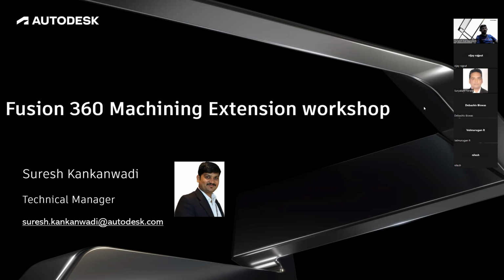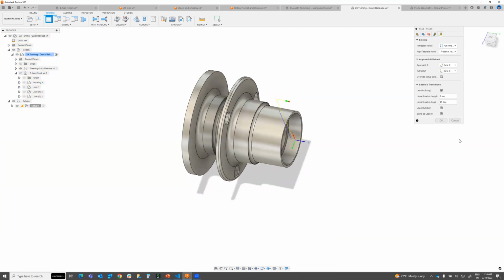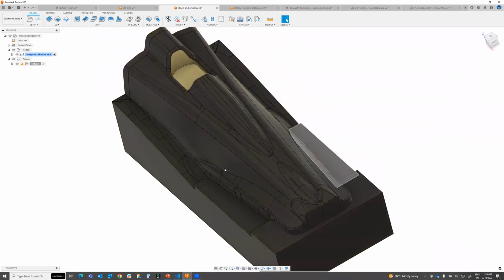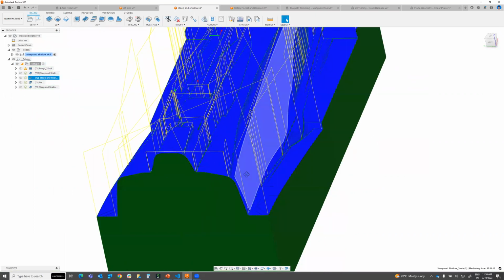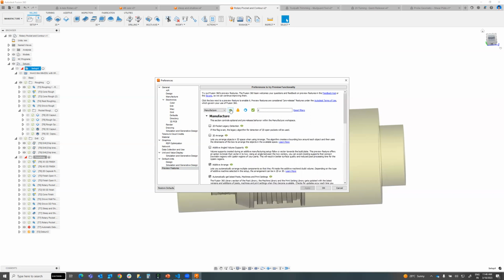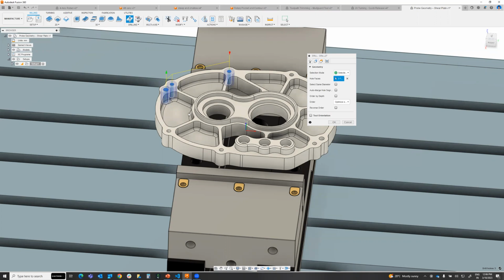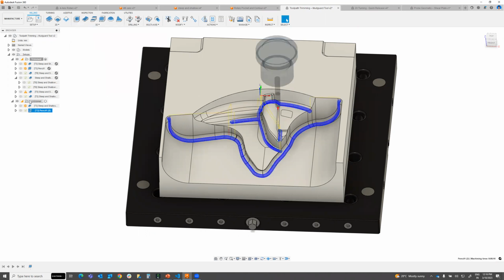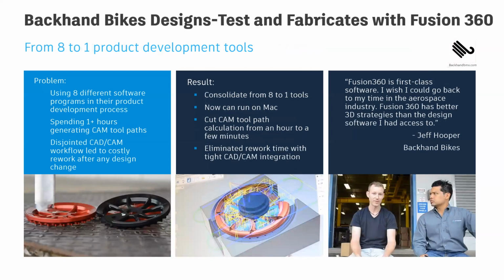Fusion 360 Ext 10th March 2023